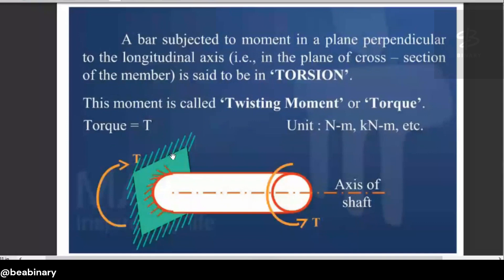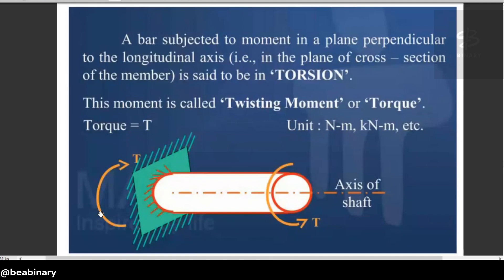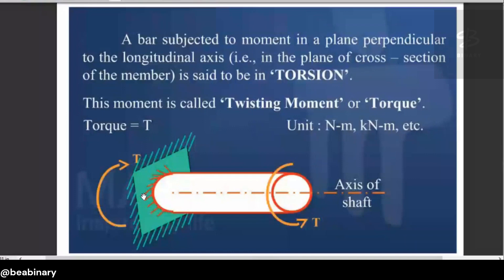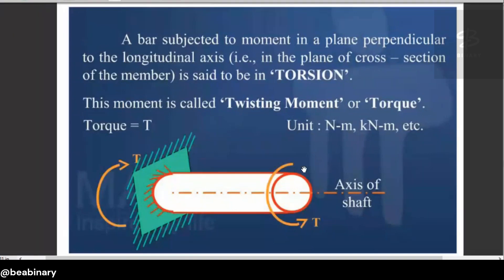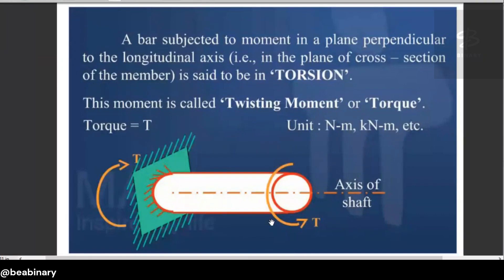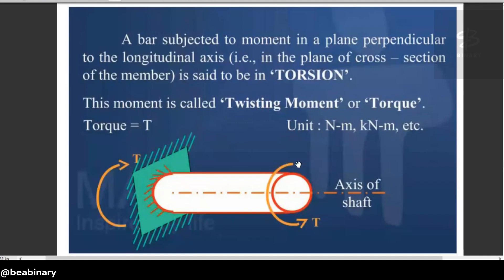83.0 Torsion | Variation of Shear Stress across the section | Structural Analysis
This lecture is a part of a lecture series given by Ms Sakshi on structure Analysis for B.tech (Civil Engineering) students at MS Institute.
Description
In this video, we explore the concept of torsion in Structural Analysis. We cover:

✔ Definition and fundamentals of torsion
✔ Effect of torsional loading on structural elements
✔ Shear stress distribution across different cross-sections under torsion

Understanding torsion is crucial for analyzing shafts and structural components subjected to twisting forces.